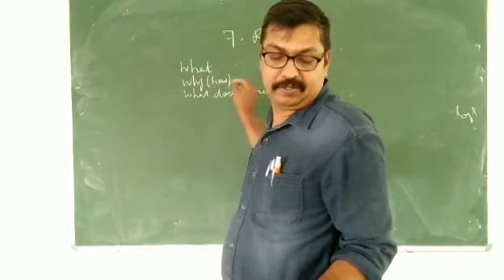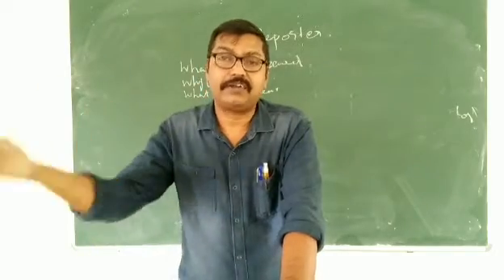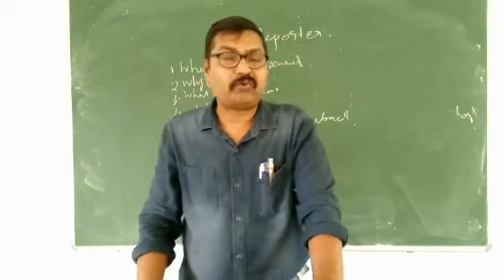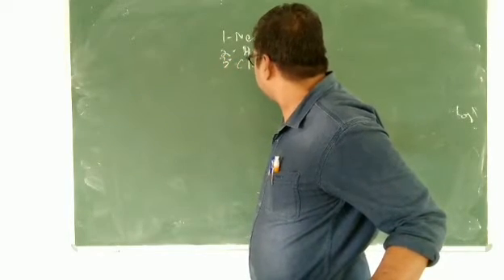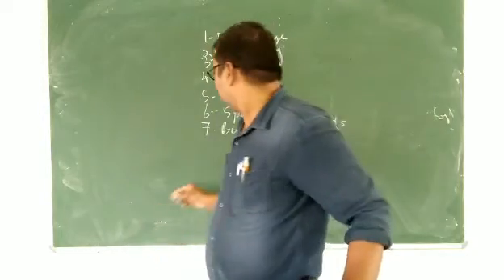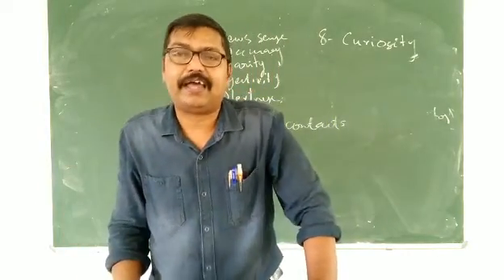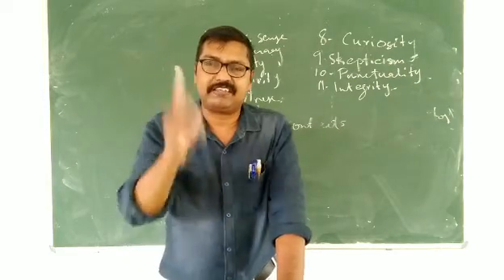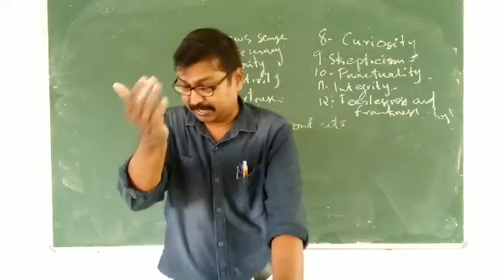4SEM BA English Complementary Course -Journalistic Practices.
Chapter 1-Fundamels of Communication
part 6